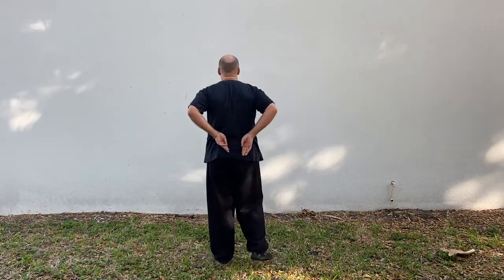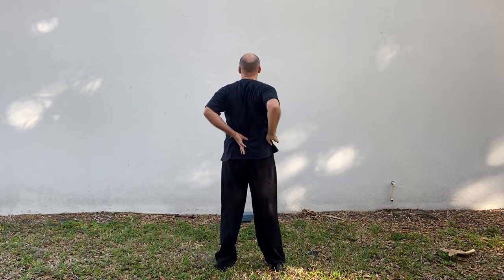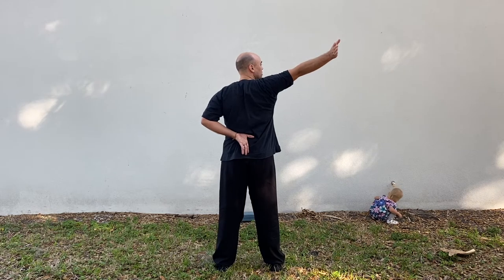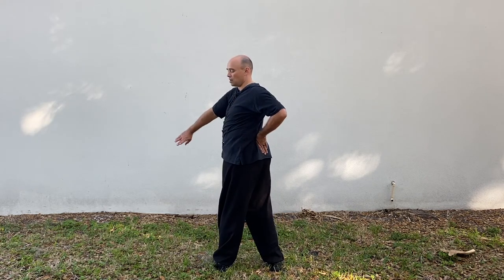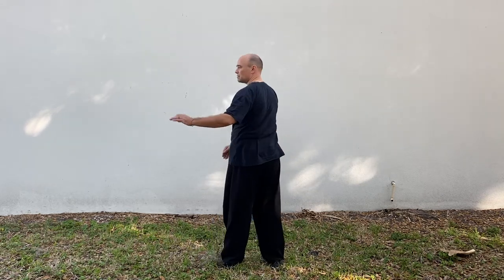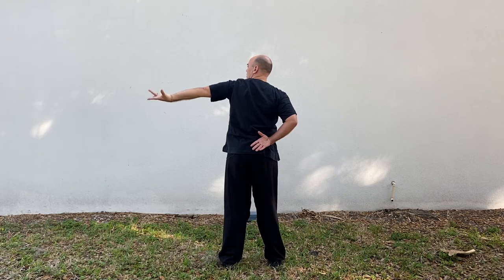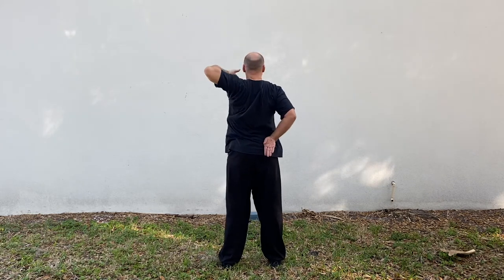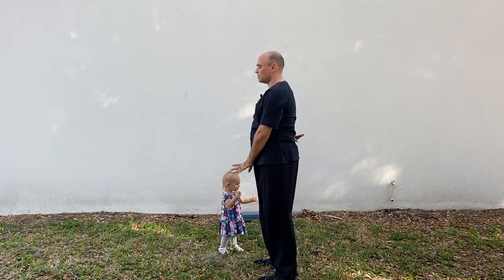Tendon and Fascia Sequence